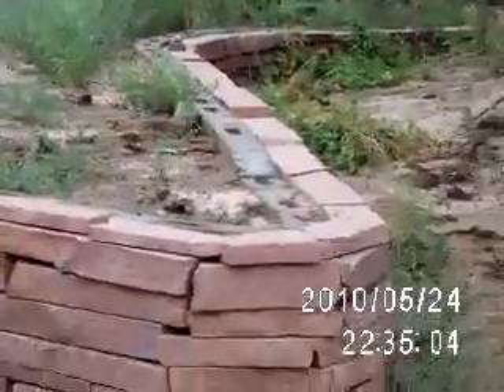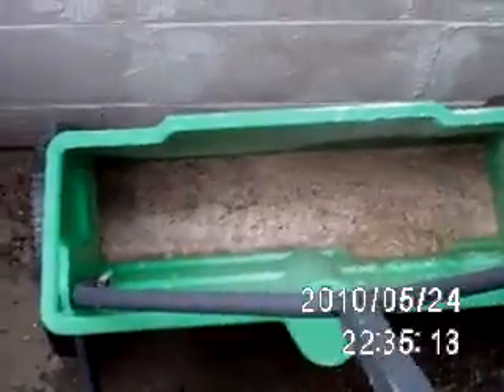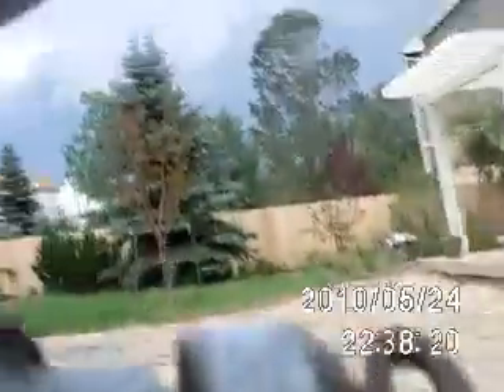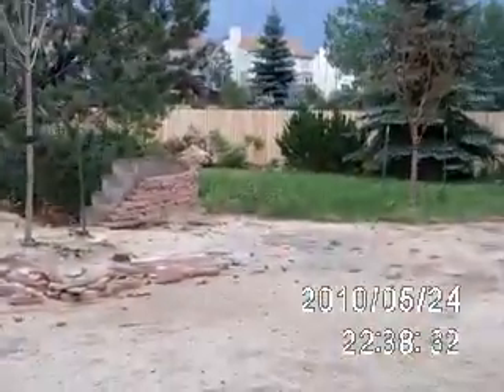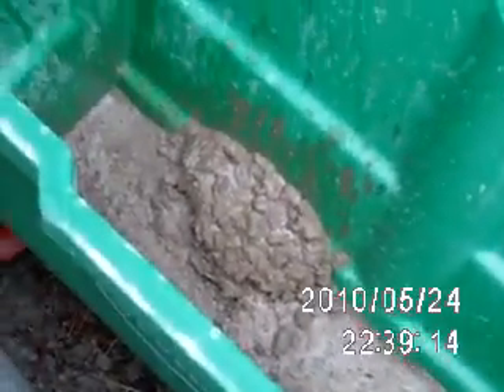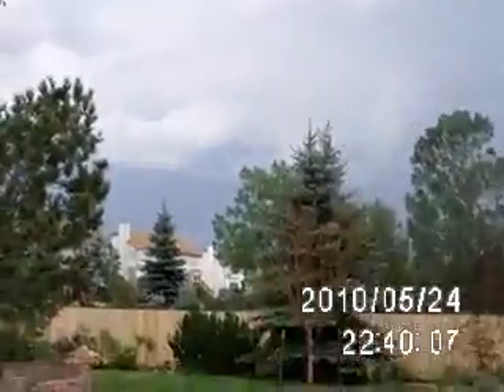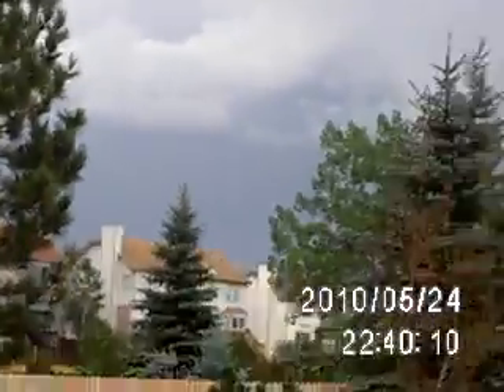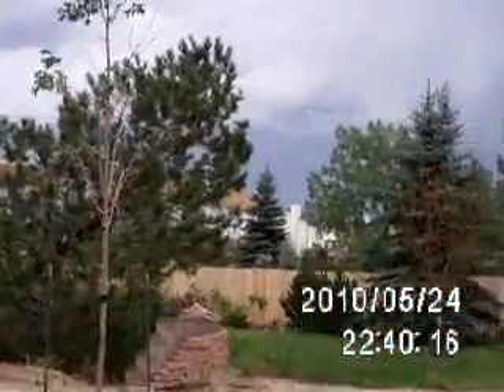Auger compactor.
Howdy. This is a video about my Enterprise meat chopper. I'm grinding up wet cement.